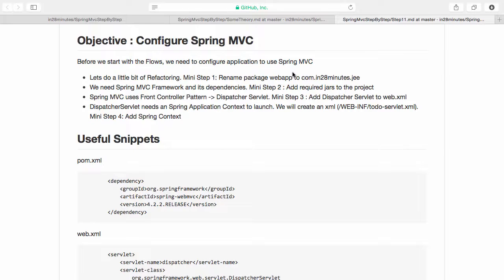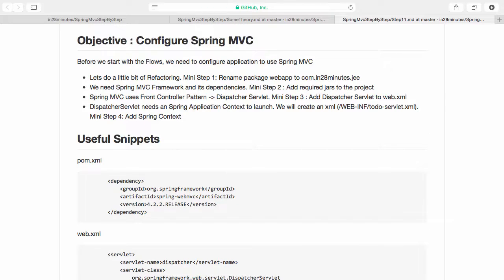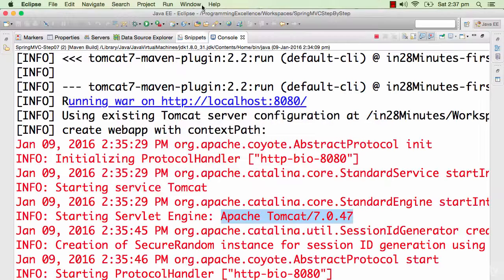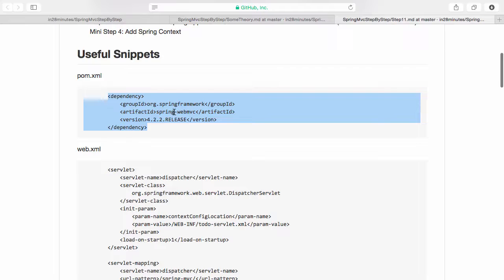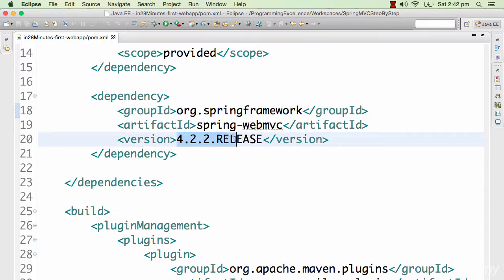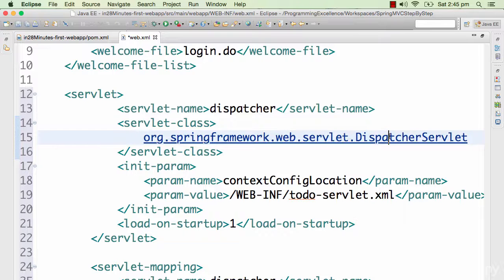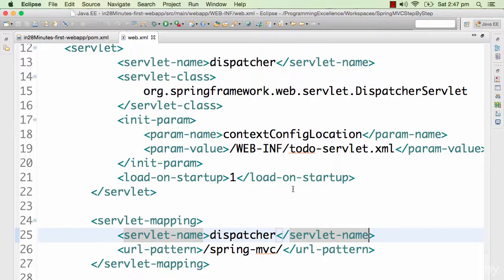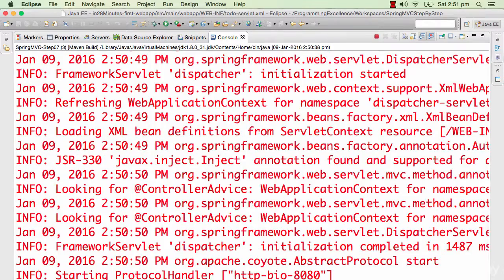018 Step 11 Setting up Spring MVC with 4 mini steps